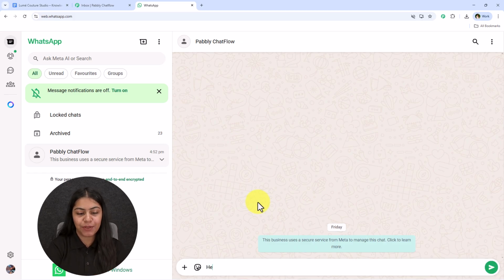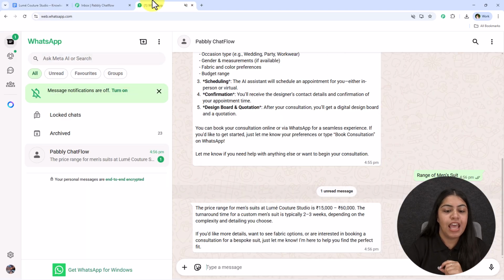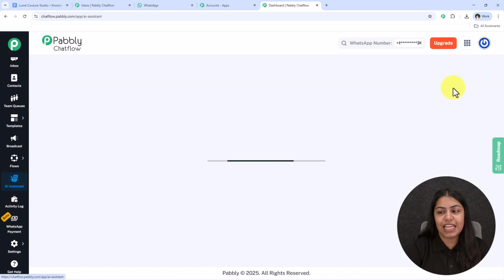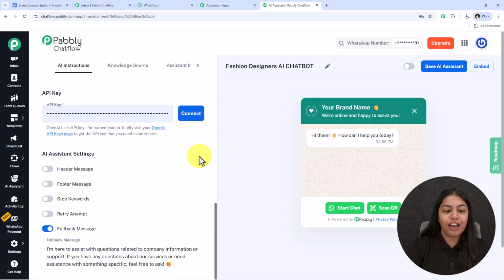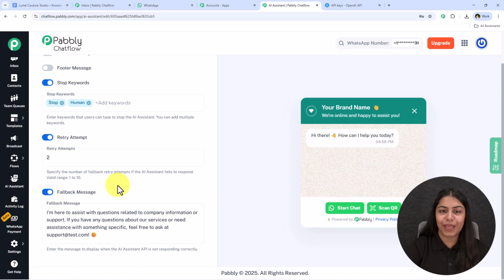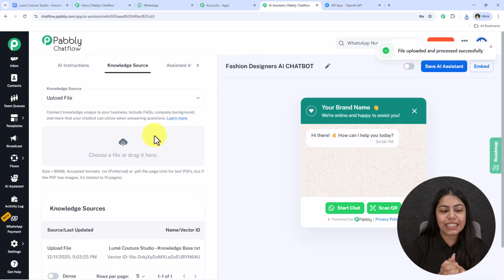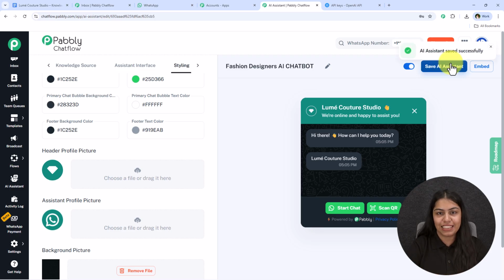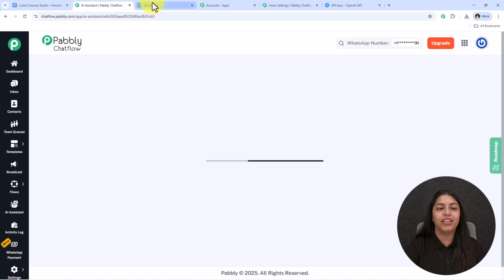How to Create an AI Chatbot for Fashion Designers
Ready to elevate your fashion design business with cutting-edge technology? In this tutorial, we’ll guide you through creating an AI chatbot specifically tailored for fashion designers using Pabbly Chatflow!

👗Join us as we cover:

✅ How to set up your AI chatbot for personalized fashion consultations
✅ Creating a stylish portfolio to showcase your designs effortlessly
✅ Integrating real-time inventory checks for quick customer responses
✅ Automating appointment bookings to streamline your workflow
✅ Leveraging customer feedback to enhance your services

This powerful AI chatbot will not only save you time but also elevate your customer interactions, allowing you to focus on what you do best—designing fabulous fashion! 💖

🎯 Use Case: With this automation, you can create an AI chatbot for fashion designers that helps clients with style suggestions, outfit coordination, and personalized recommendations 24/7. The chatbot can be built using Pabbly Chatflow, where you train it with your brand details, fashion catalog, and design portfolio. It can instantly answer queries about fabrics, sizes, colors, and pricing while collecting customer preferences to suggest matching products or designs. This allows fashion designers to offer instant virtual assistance, enhance customer engagement, and save time by automating repetitive inquiries—all without any coding.